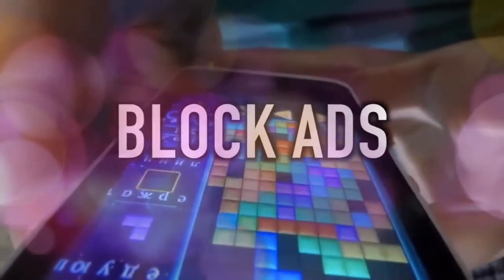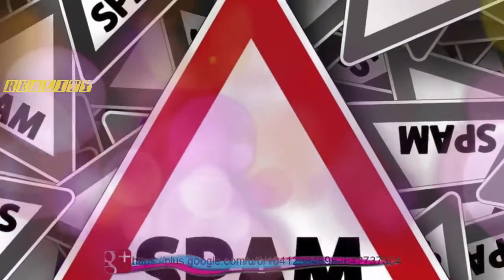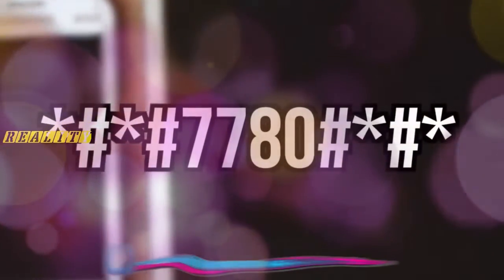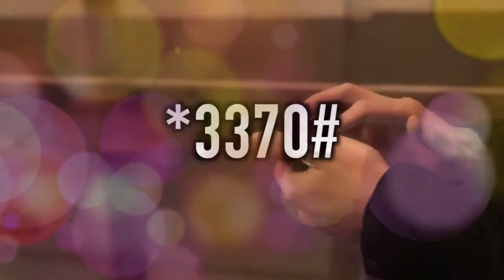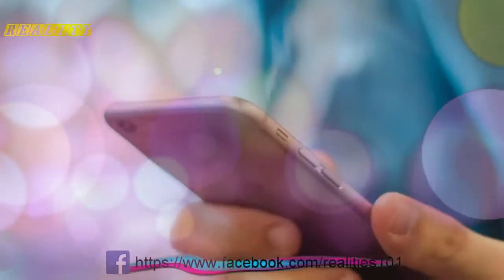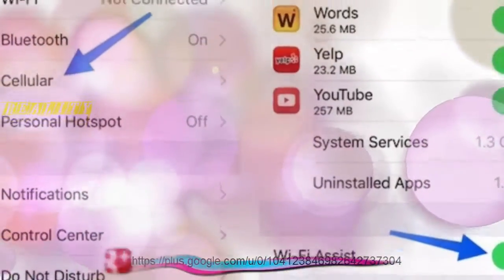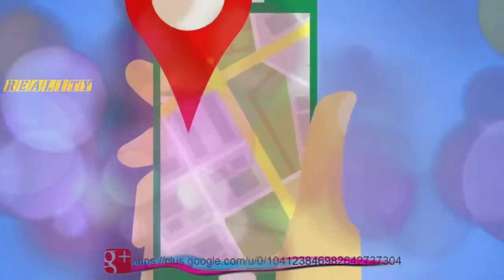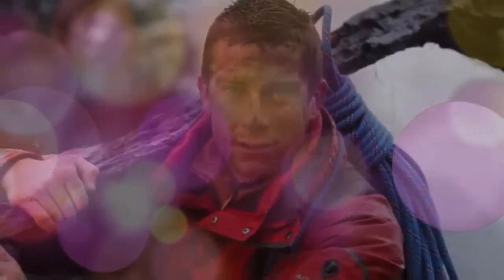Top 5 Unknown Tips and Tricks Of Smartphone 2017